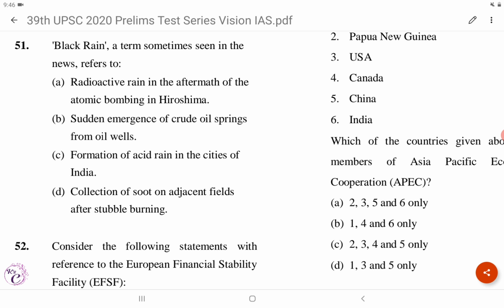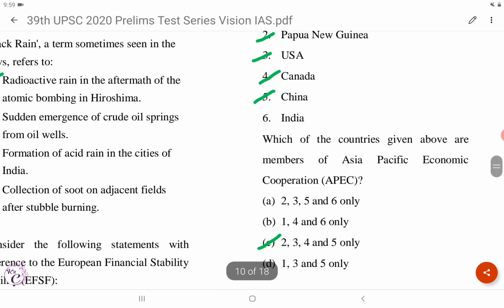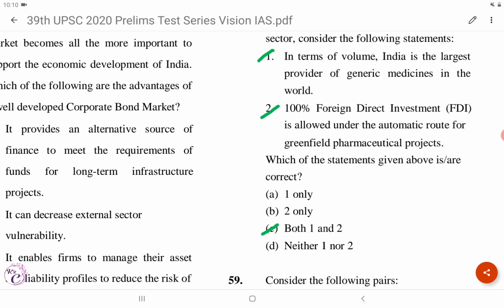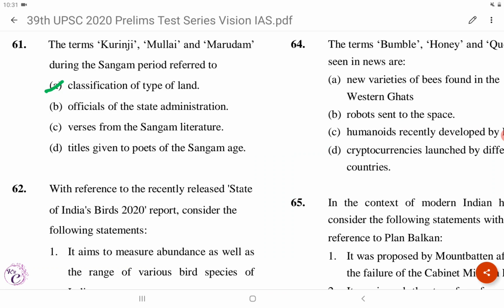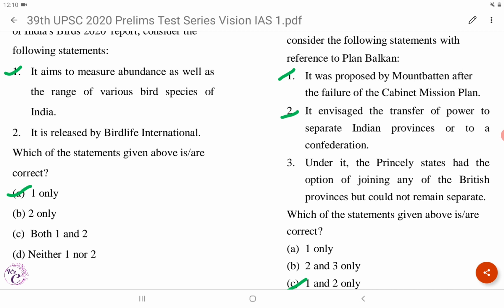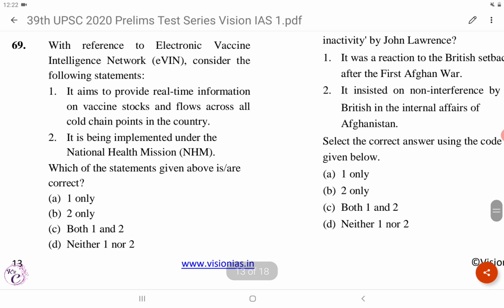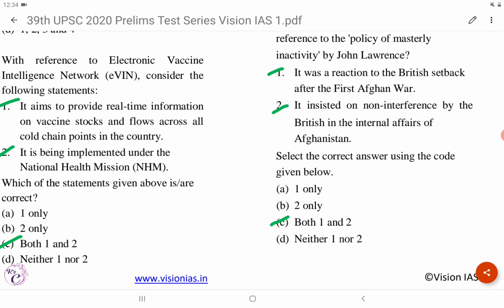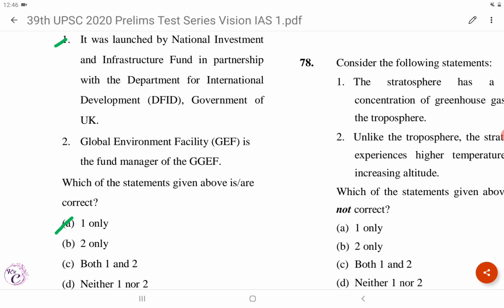(PART 3) 39th VISION IAS UPSC 2020 Prelims Test Series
Hi Guys,
I enjoyed doing the Vision IAS Prelims Test Series for UPSC 2020.

I hope you guys also enjoyed watching the video.

And click the LIKE button if you like my video.